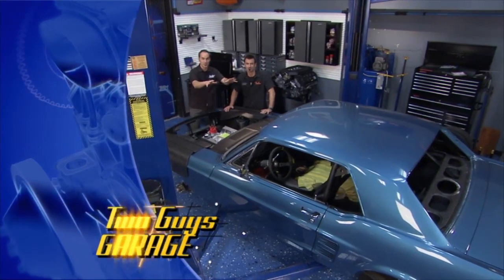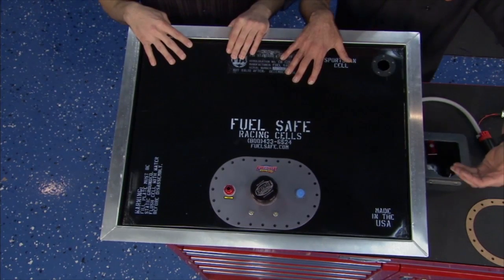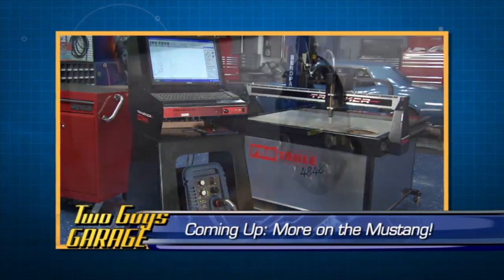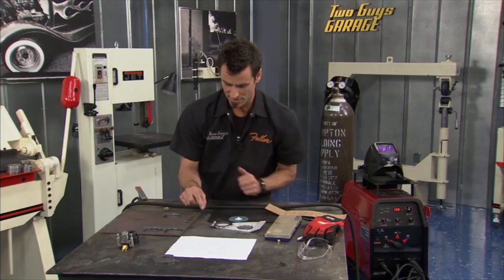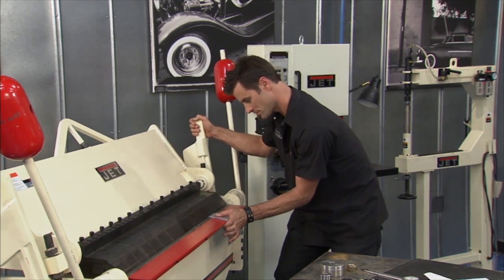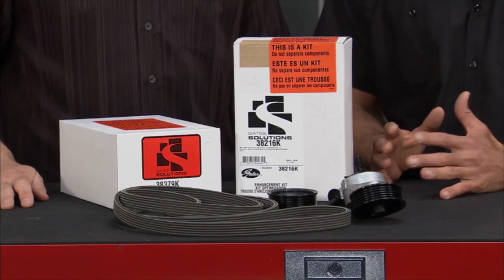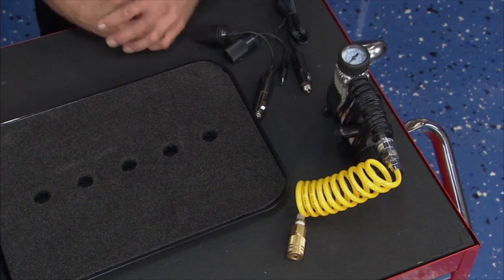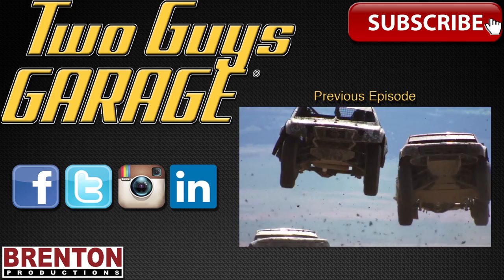'67 Mustang Fuel System Upgrade | Two Guys Garage | Season 10 | Episode 17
We continue working on our 67 Mustang by putting in a complete fuel system.